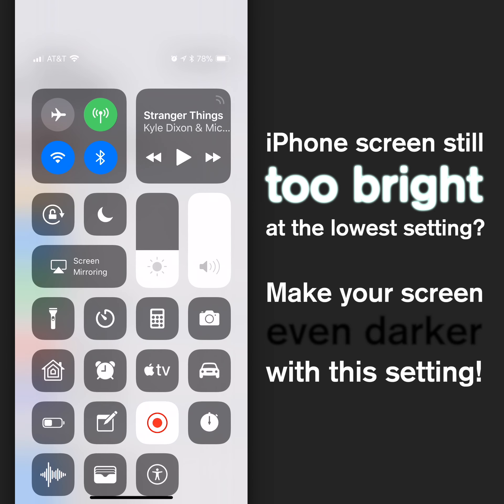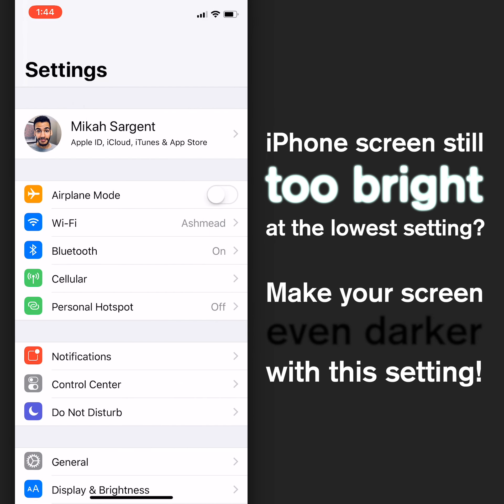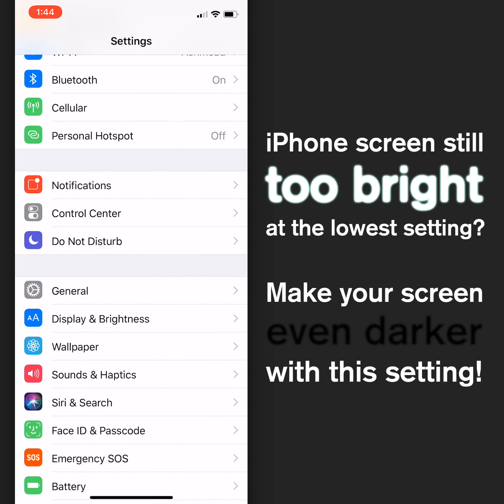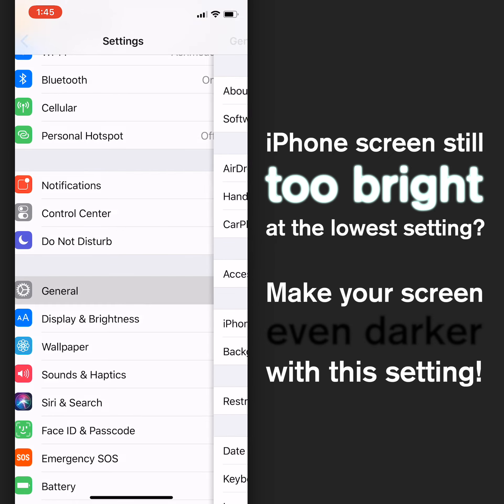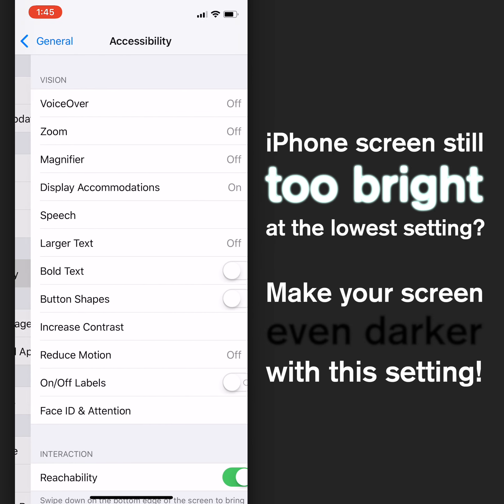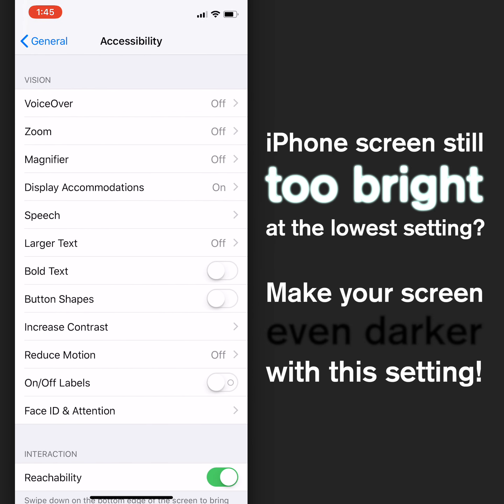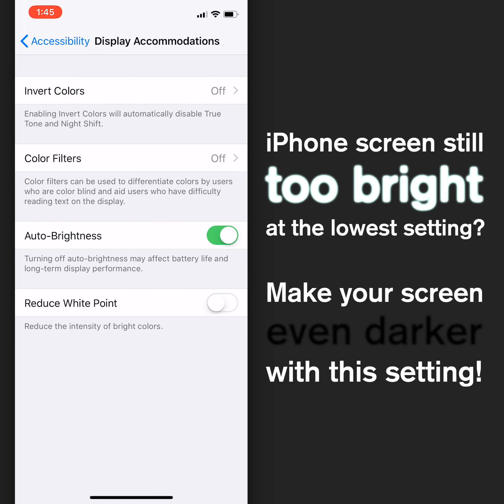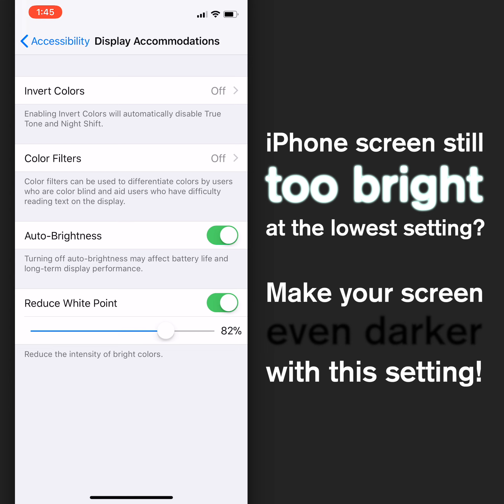iPhone Tip: How to make your iPhone screen even darker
iPhone screen still too bright at the lowest setting? Here's how to make your screen even darker!